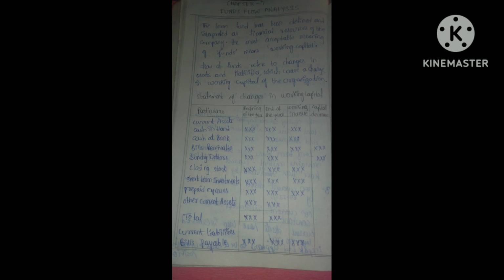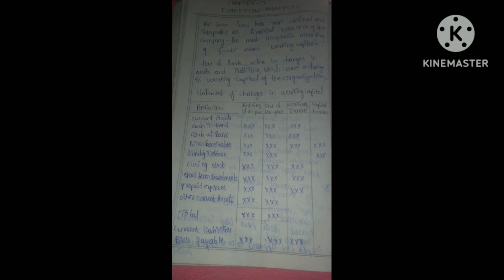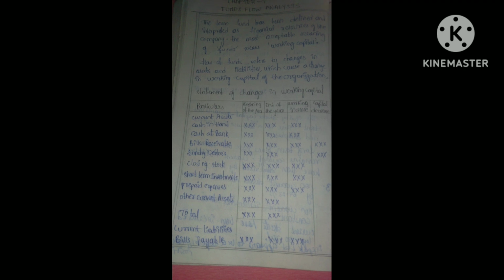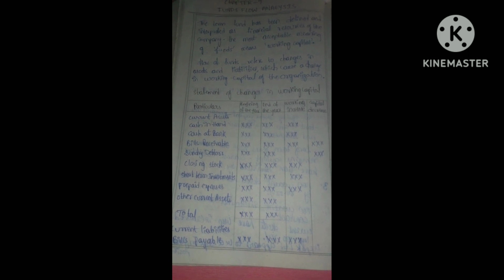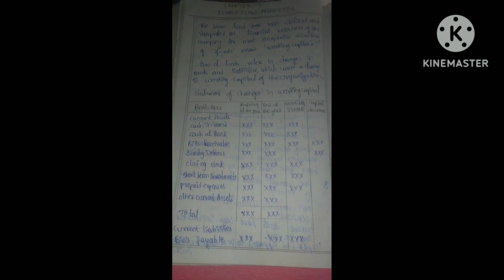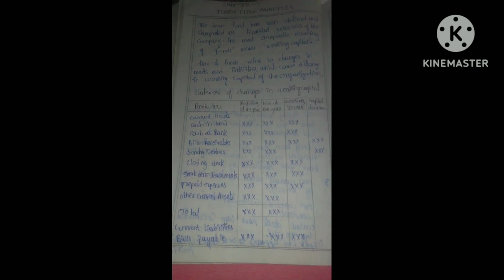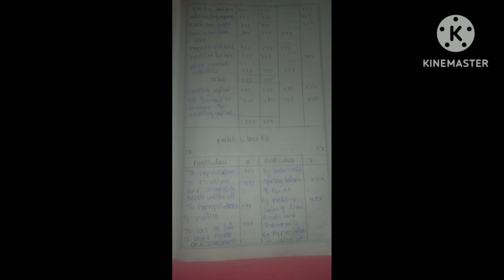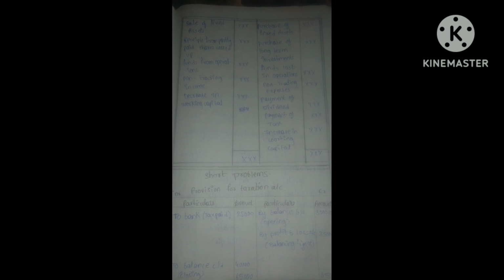BCOM COMPUTERS SEM 6 COST CONTROL AND MANAGEMENT ACCOUNTING FUNDS FLOW ANALYSIS INTRODUCTION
BCOM COMPUTERS SEM 6 COST CONTROL AND MANAGEMENT ACCOUNTING